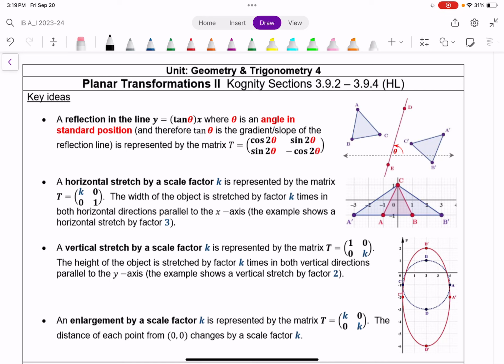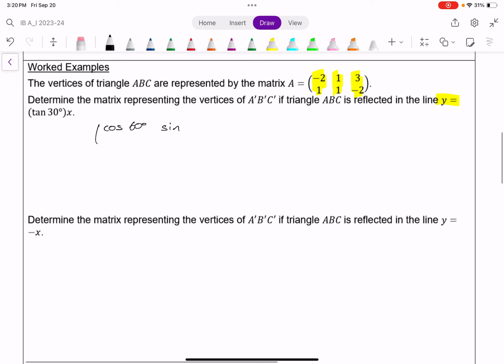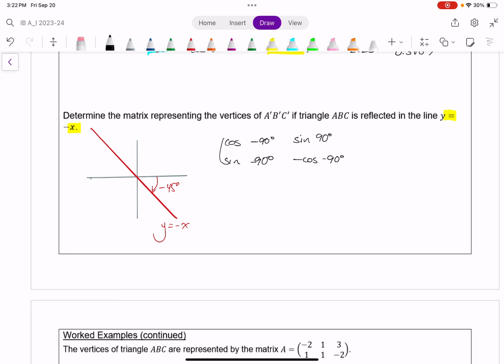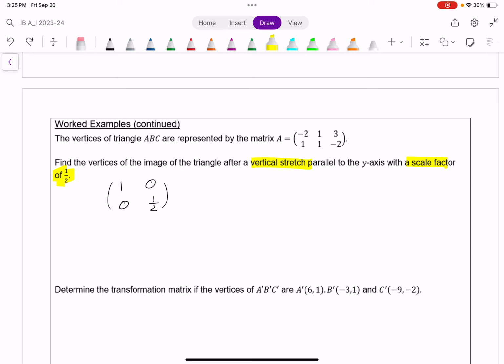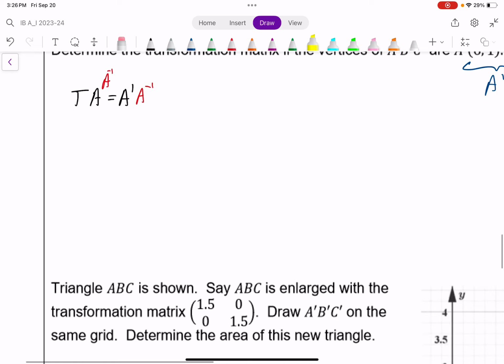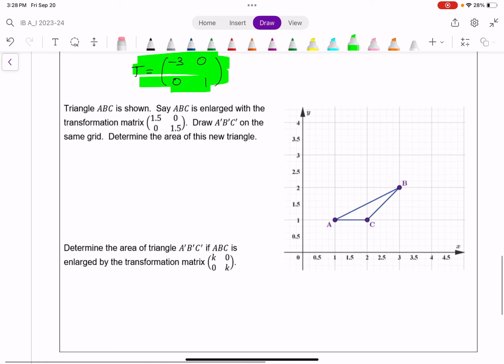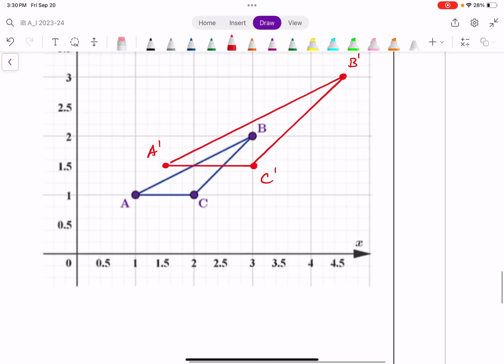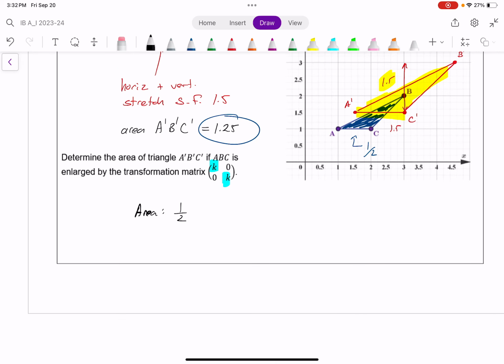I.B. Mathematics A&I Lesson 3.9b "Planar Transformations II"